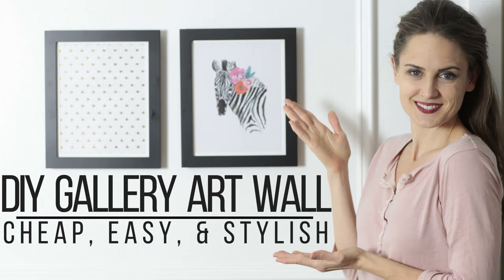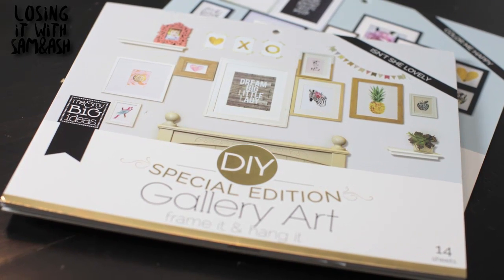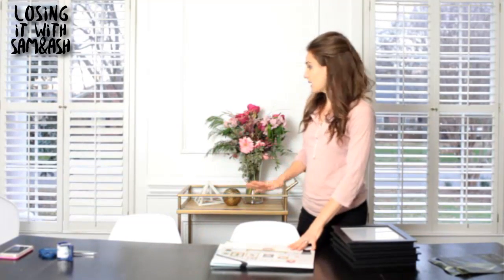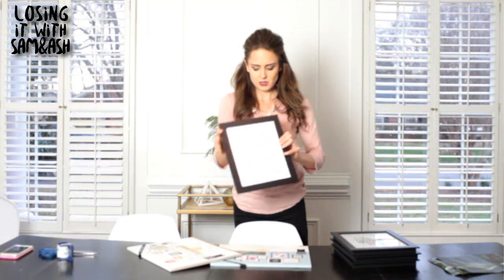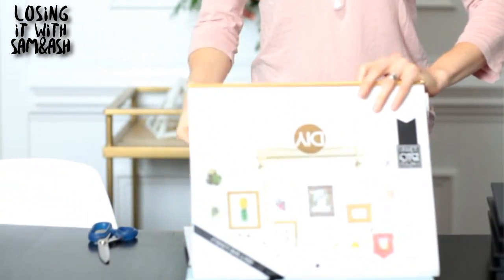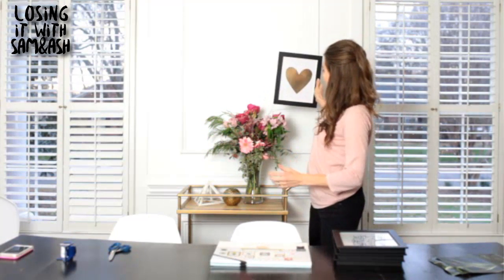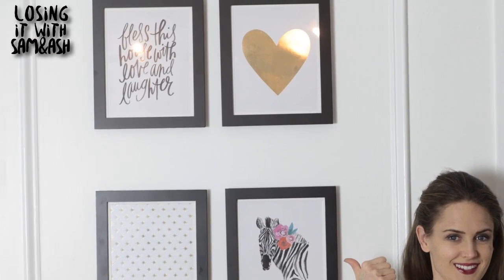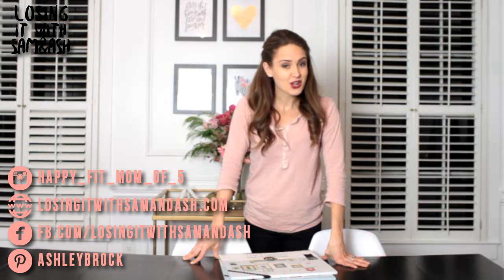Cheap, Easy, & Stylish DIY Gallery Art Wall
Cheap, Easy, & Stylish DIY Gallery Art Wall, that is what we are going to talk about today...

If you are interested in becoming a Beachbody coach and joining team Thrive under the business mentorship of Sam & Ash- we have three options to help you learn more about if this is right for you:

1. Attend a 5 day Sneak Peek into Coaching

2. Come to a live webinar about how to make what you're worth while working from home through online fitness coaching